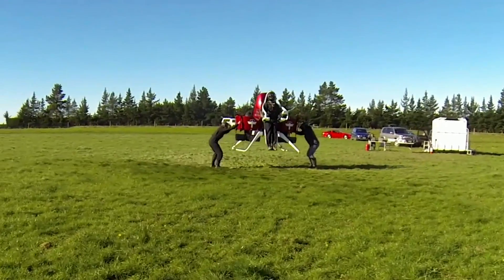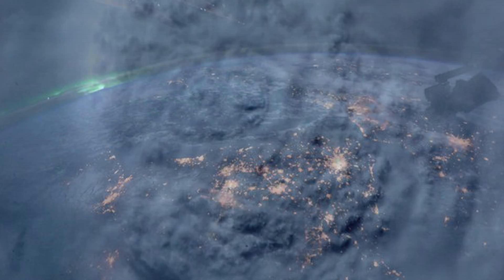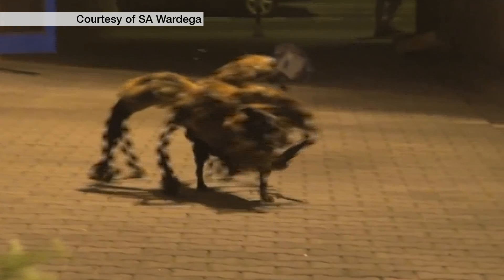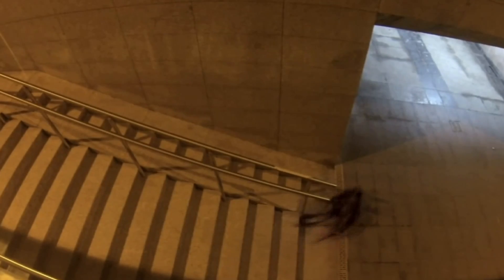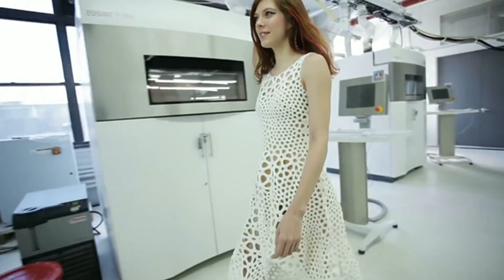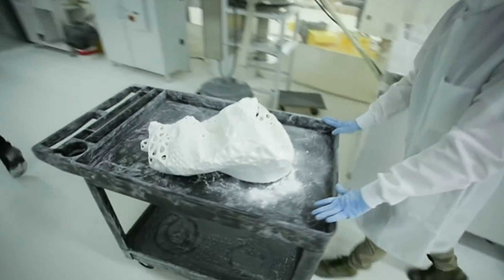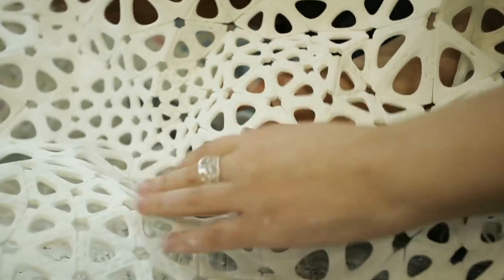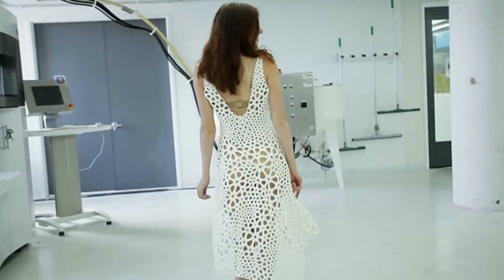3D printed dress ready for catwalk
BBC Click's Spencer Kelly looks at some of the best of the week's technology - including the YouTube video that has been seen over 113 million times this year and the foldable 3D printed dress.